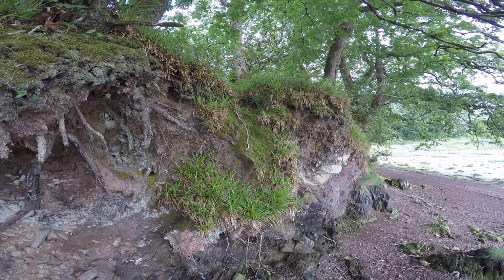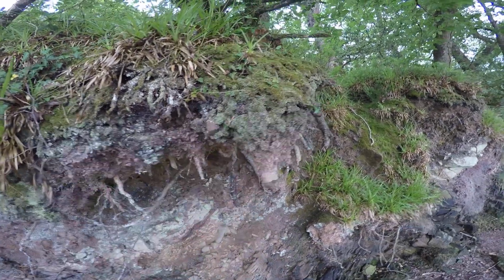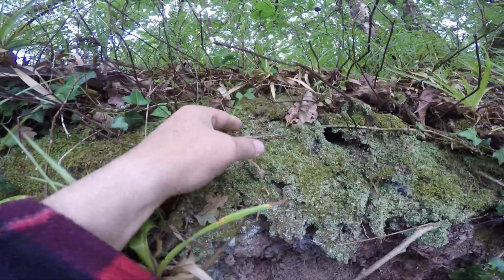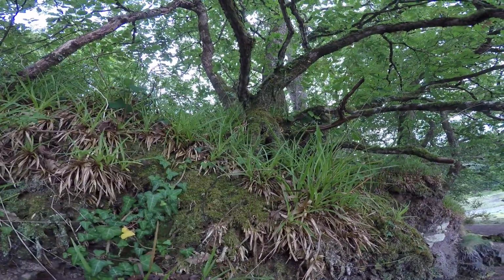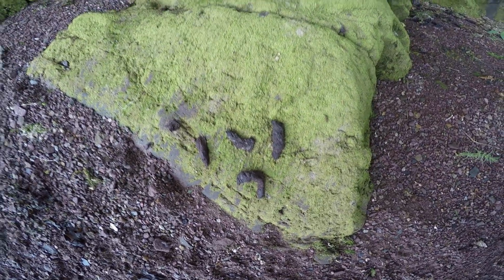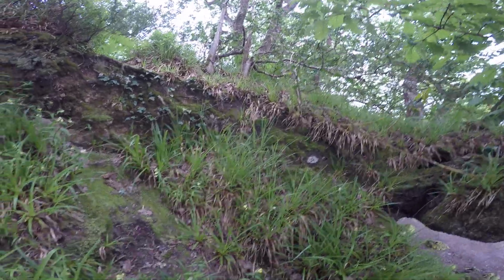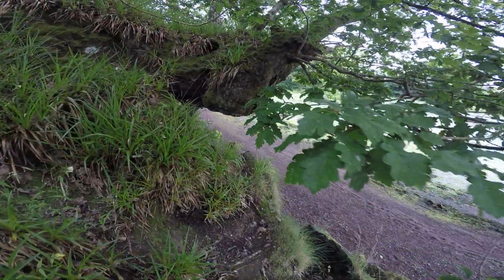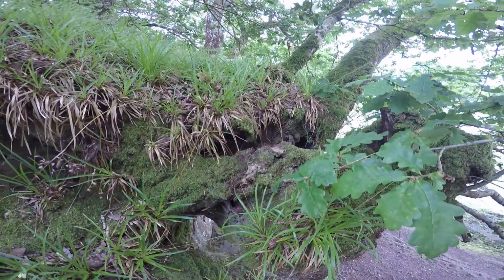Wooded Foreshore, Milford Haven, Niches and Cow Wheat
Short vid from Milford Haven showing some species I rarely see (and a lichen I've not knowingly seen before). This is an unusual niche, just above the high spring tide mark, but in the zone where wave splash once in a blue moon brings in salt that kills tree roots and creates a niche in this zone which is different from anything else back from the shore. Salt splash is a 'niche parameter' absent from similar bare ground on, say, the raised root plates of windblown oaks in the woods further back. That niche might look the same, but rare salt splash would add another parameter to the conditions creating the niche we see here - the niche 'shape' will be different, so more suited to different species. As this is a rare niche, species occupying it may be rare.

Common cow wheat (Melampyrum pratense) is an annual and a hemiparasite, deriving nutrient from the root systems of surrounding plants as well as (partially) from photosynthesis. It is an important food plant of the rare heath fritillary butterfly.